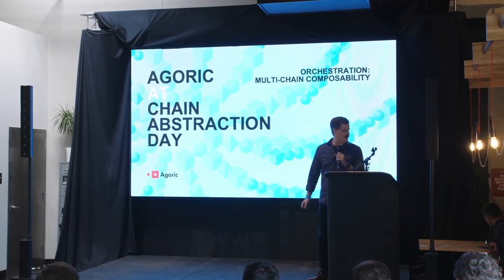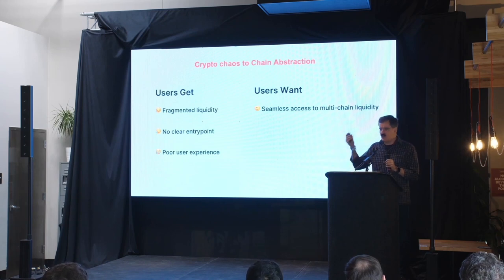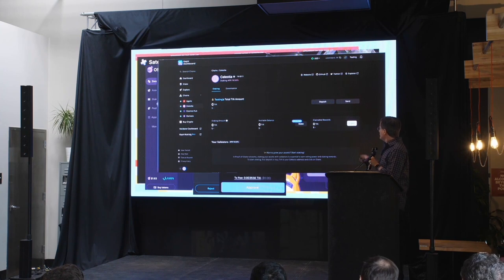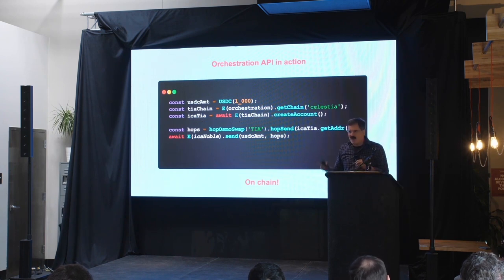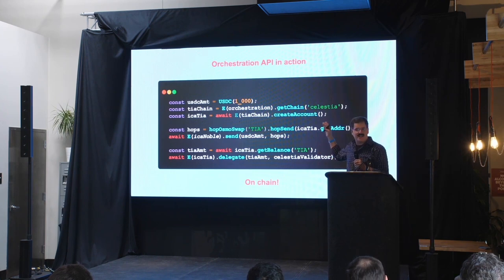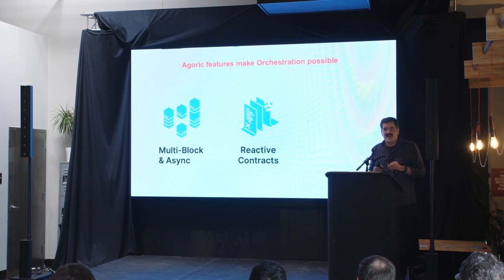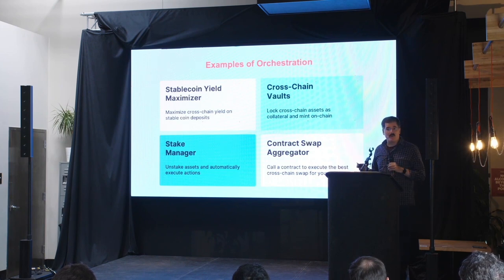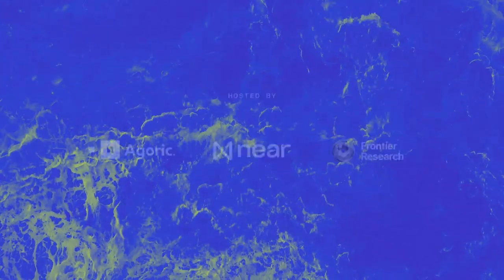Chain Abstraction Day Denver (February 2024)